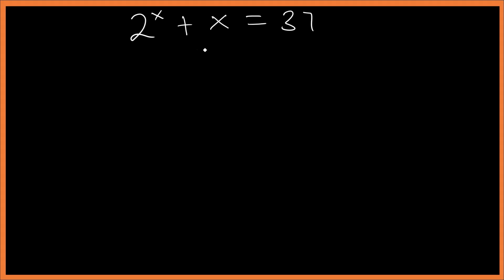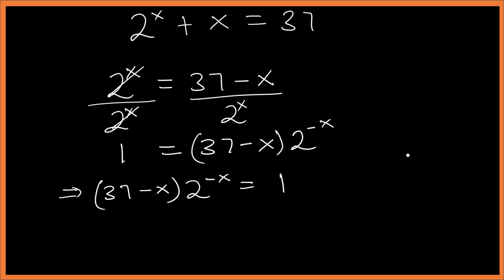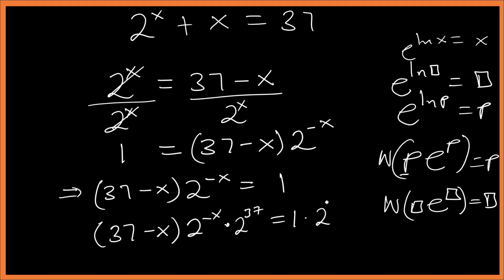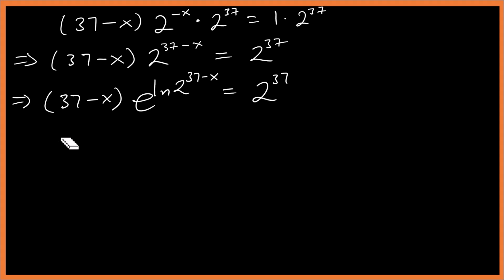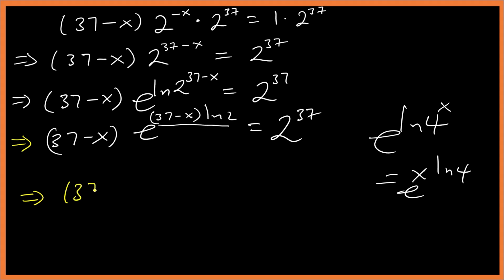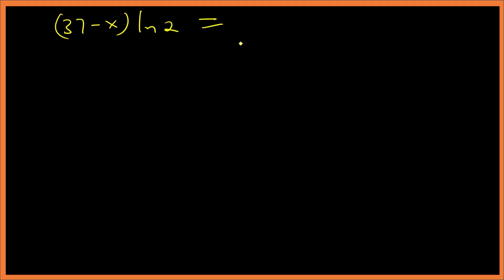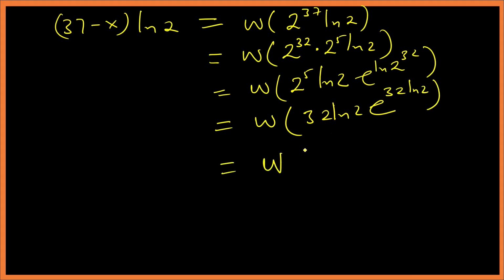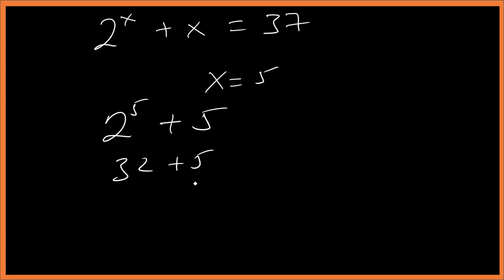Can You Solve This Equation| Olympiad Maths| 99% Failed